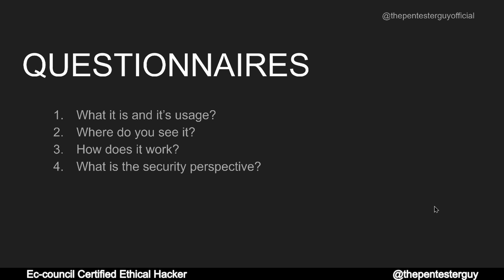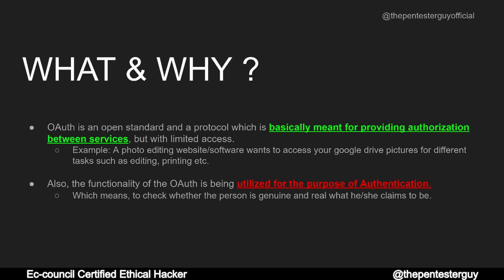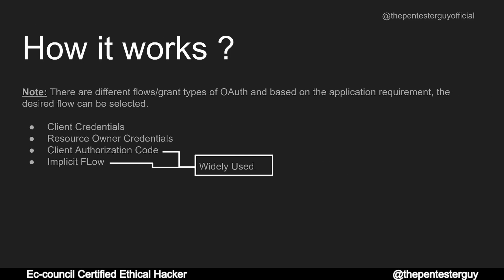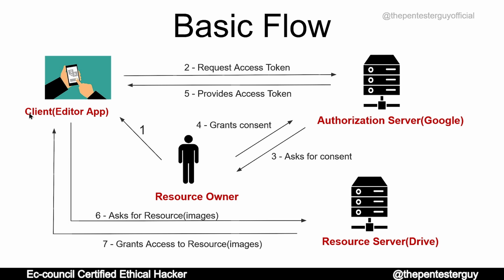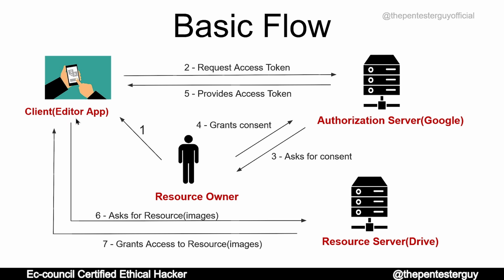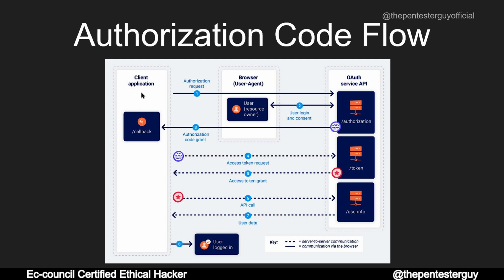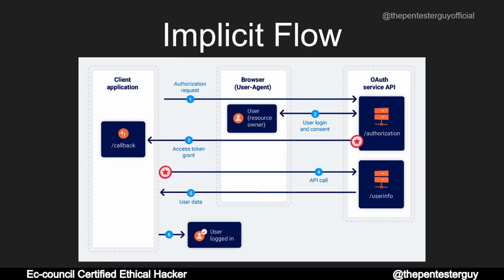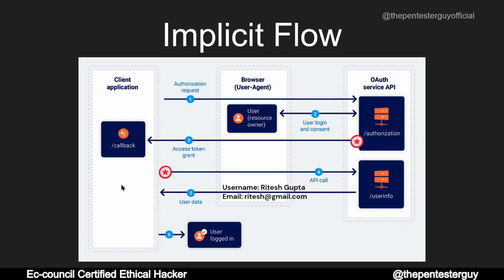OAuth 2.0 with example | Latest Video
Complete explanation on OAuth and it's different flow types.

05:02 - Basic Flow.
8:30 - OAuth for Authentication.